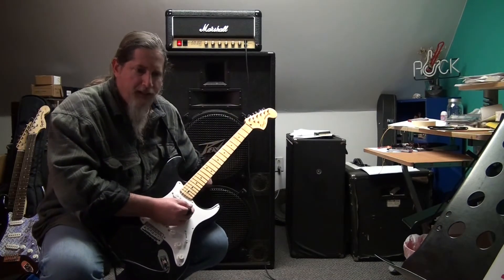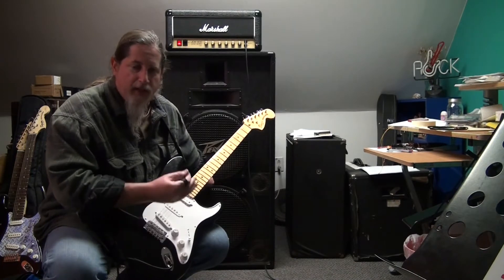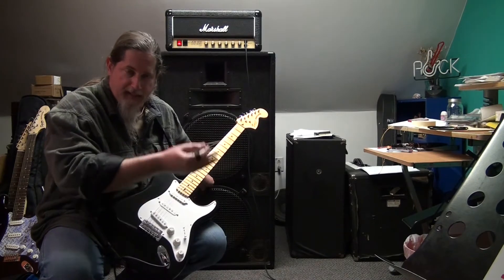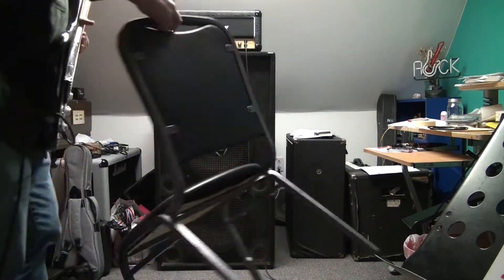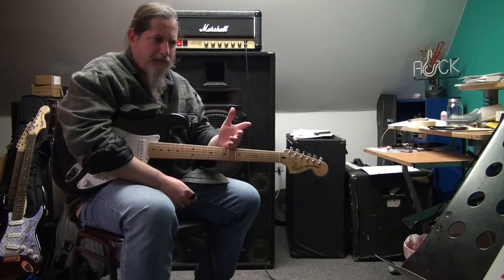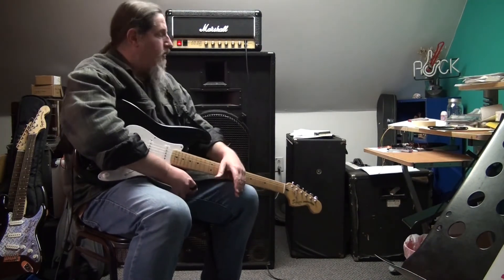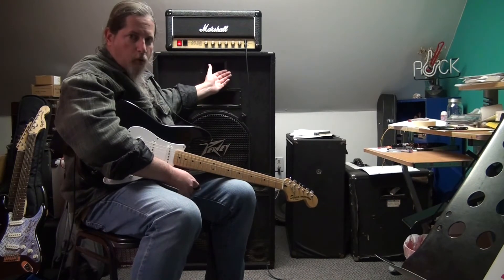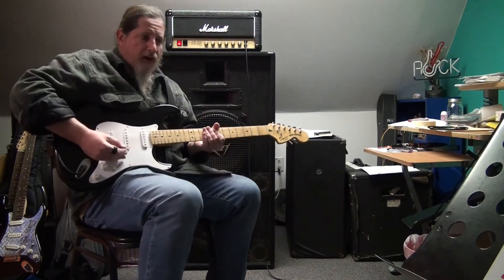2 X 15 Peavey Cab For Guitar??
I picked up this Peavey cab for a song. I think it sounds pretty good!!! :-)